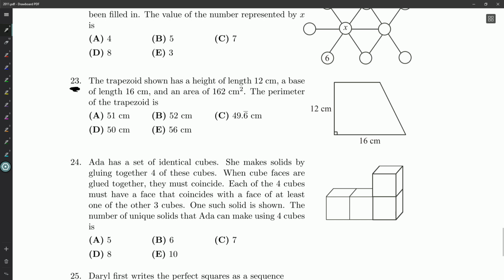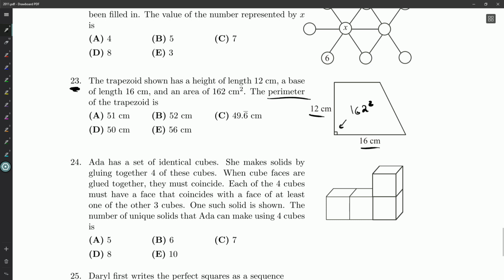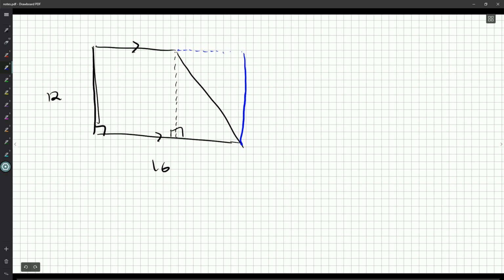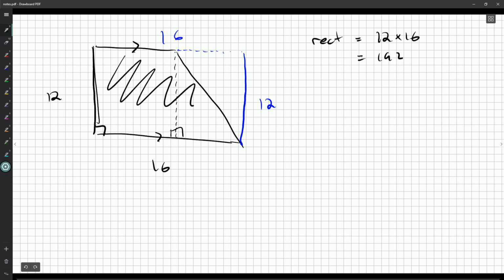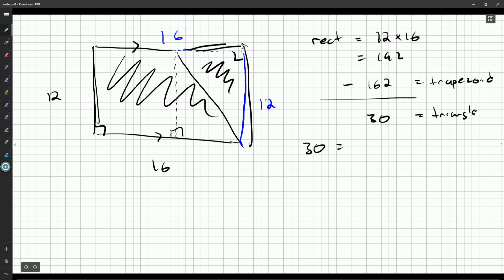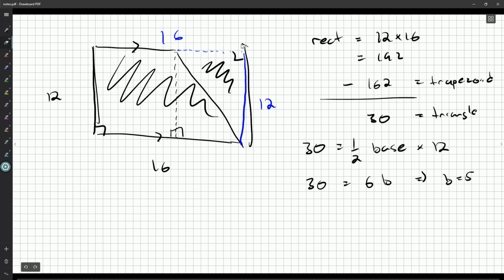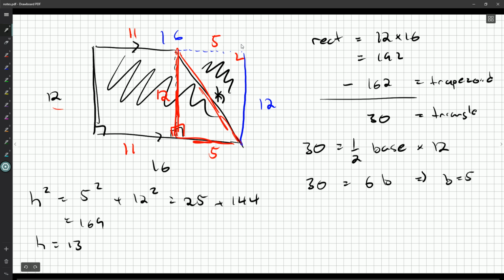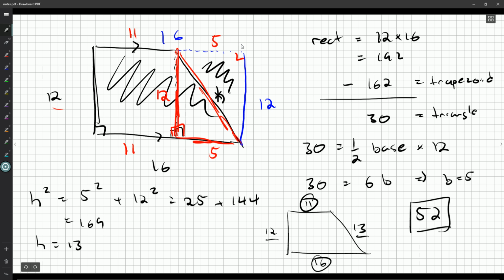Gauss 8 2011 23